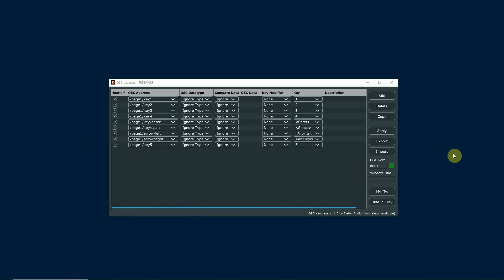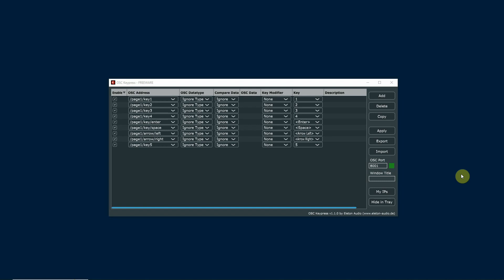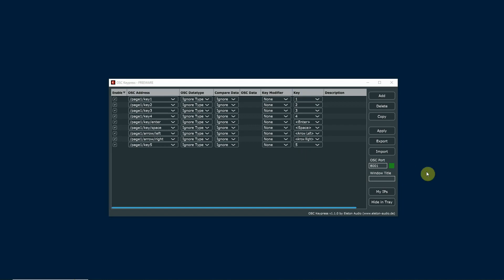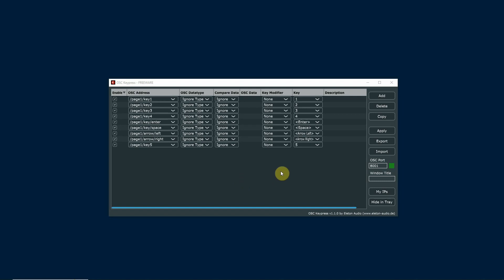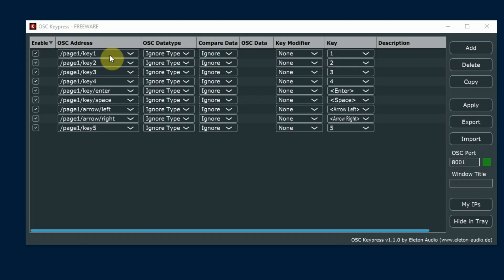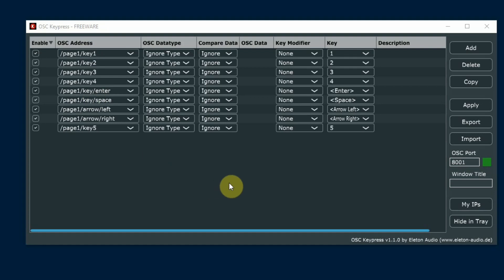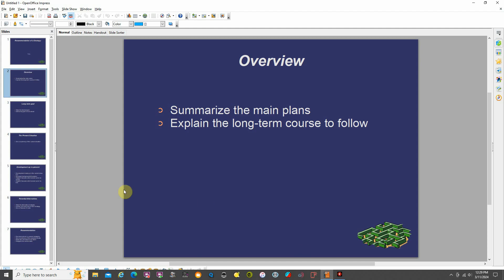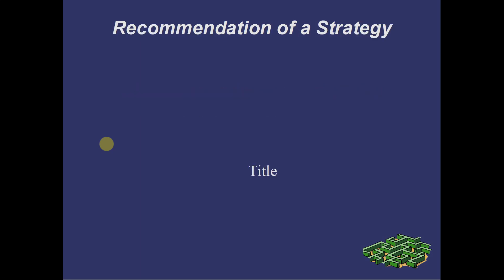OSC Keypress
Translate OSC commands to keystrokes that control your slide presentation software or any other software that can accept keyboard shortcuts. Use your show control software to send the OSC commands and you can synchronize your audio, lighting and projection cues.